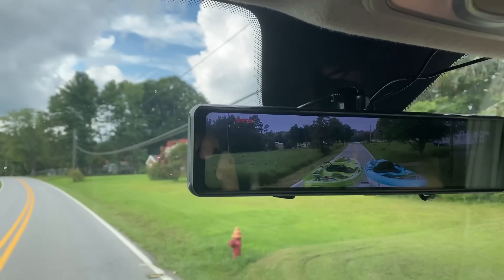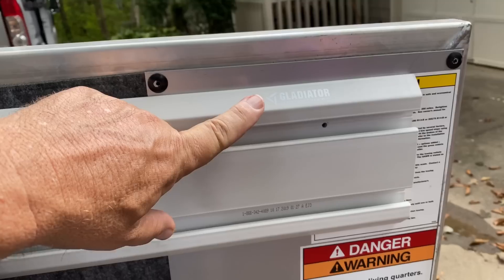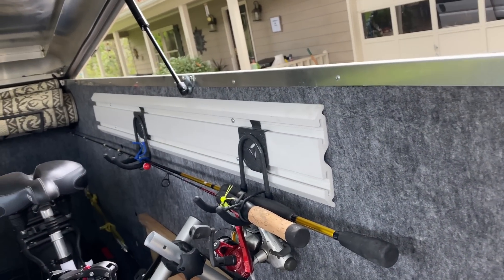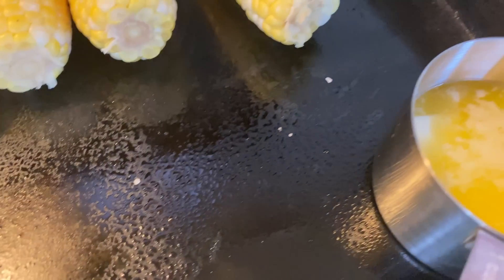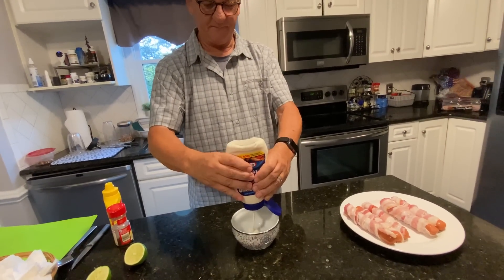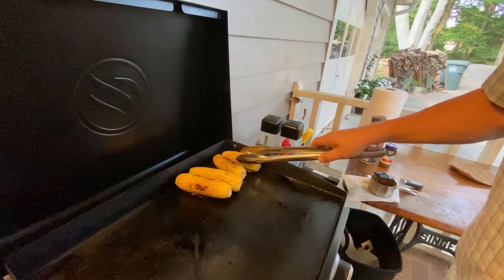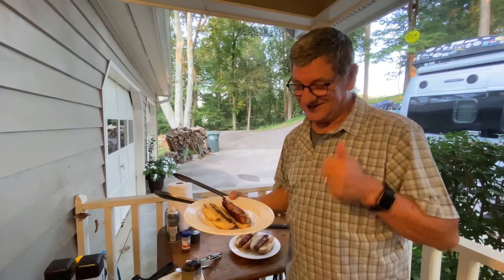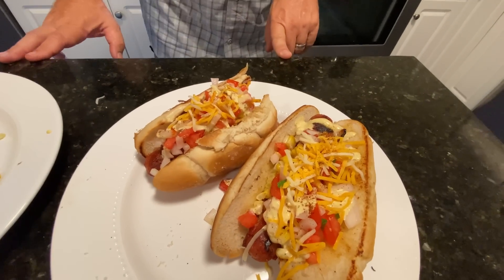How Did Our Van Mods Work? And... Elote Hotdogs On The Griddle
We are always trying to improve our Travato camper van. It's two years old now and although we've made lots of improvements we found there were several mods we thought would make our trips more enjoyable. Our last trip to visit dams in the southeast was a shakedown trip for many of those mods.  Like adding lithium batteries to a Travato 59K and adding a backup camera to the Travato... and new Michelin tires and connecting our iOS devices to the Jenson surround-sound stereo in the van.  In this video we tell how those mods worked on our trip and we show you a few more mods that we added because of experiences during the trip.

All that and we also tried a new recipe in the Blackstone Griddle... Elote Hotdogs.

Our friends Debbie and John, from the YouTube channel From She To Me appear a few times in this video as we play “Tag You’re It” with our west coast friends.  If you haven’t checked them out yet and you love us we think you’d love them too.  Here’s a link to their channel